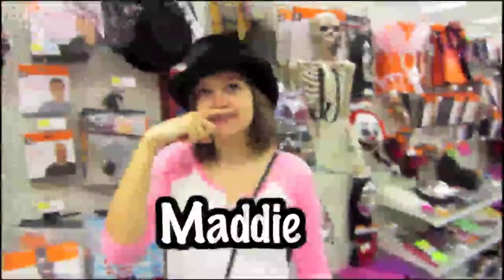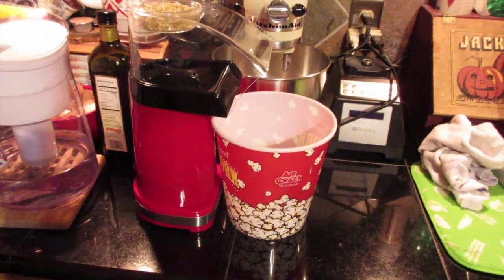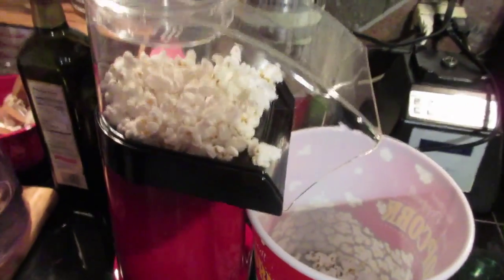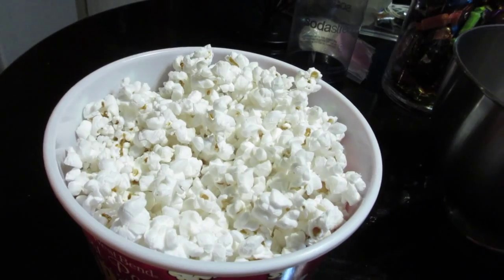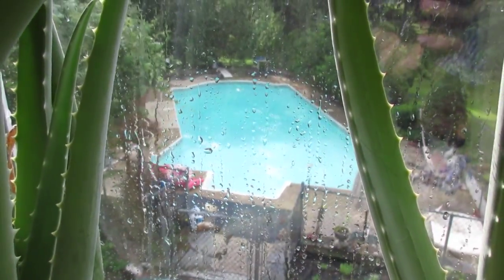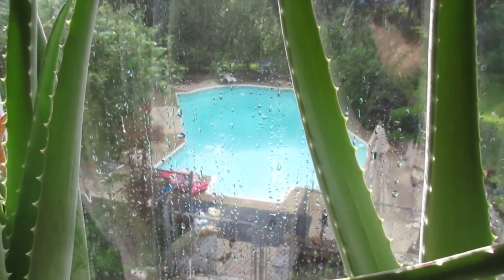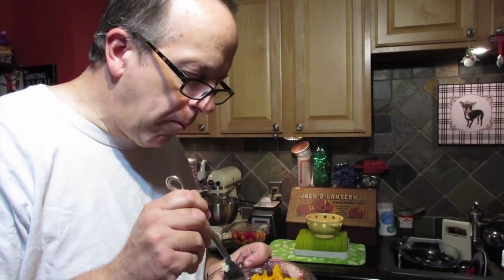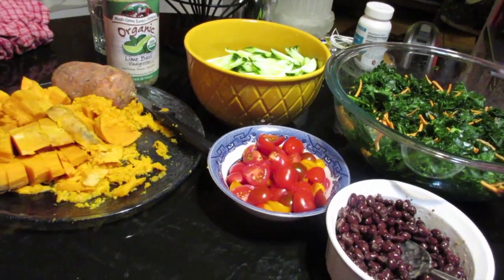Hard to Handle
Hard to Handle (7/21/15)
Happy Tuesday! We try out the new popcorn popper & Maddie gets chased out of the pool by the rain. Will we take on the seven summer salad series spectacular? We'll just see now won't we! Thanks for coming out - we much love you!